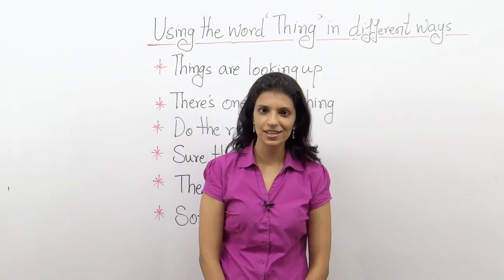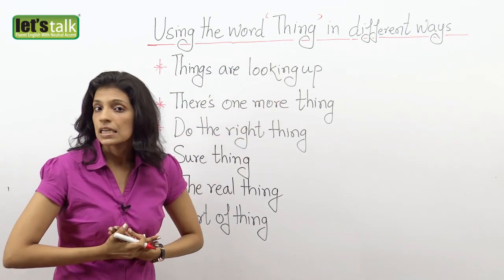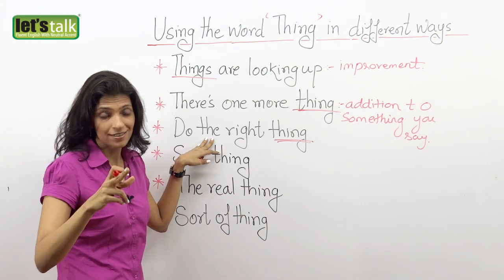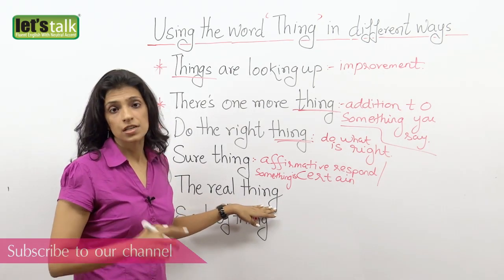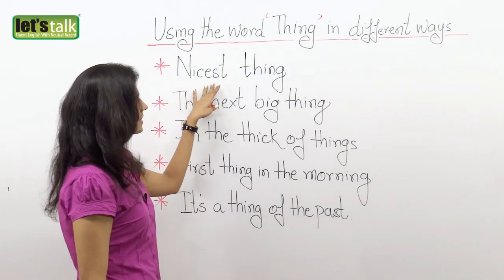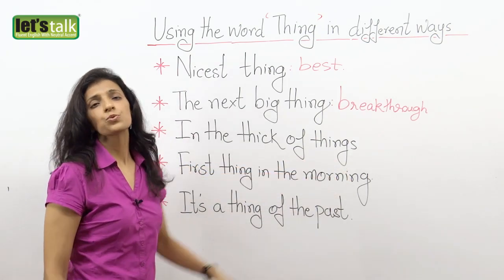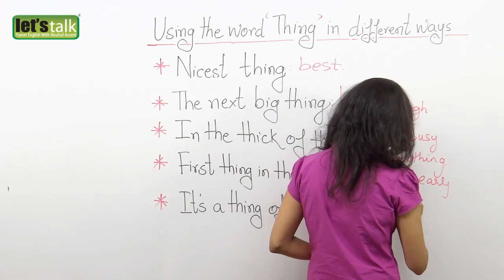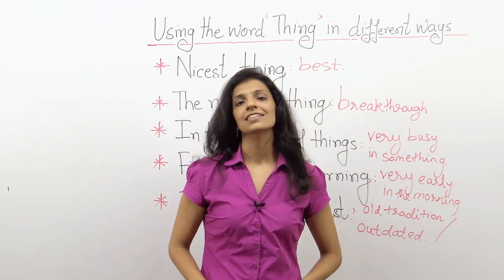Using the word 'Thing' in different ways -- Free English lesson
The word 'thing' can be used in many different ways besides its actual meaning 'commodity'.

1. Do the right thing : This is a typical way of saying that one has to do what's right and listen to one's conscience. When you are confused and can't decide, you hope to do the right thing, as in, make the correct decision.

2. Sure thing : it is used as an affirmative reply. When your friend invites you over for dinner, to accept the invitation, you may say "sure thing". You can use this expression to say something is very certain and obvious. So when you are asked what drink you're going for, you say, "Come on, don't you know beer is a sure thing for me?"

3. The real thing : to say something whose authenticity can't be disputed or to bring out a fact or something hidden, you may say, "The real thing is that the company needs to cut  costs."

4. Sort of thing : it's a casual way of commenting on something that someone talks or asks you about. "Why don't we do a parachute jump?" "Sorry, I'm not into that sort of thing."

5. The nicest thing: it is generally used by girls when they are generously complimented or gifted something extremely precious. "That's the nice thing anyone has ever said/given me."

6. The next big thing: When you're talking about a breakthrough in science or technology, you can describe it as 'the next big thing'.  Cloud computing is the next big thing. When a new actor has given a few hit films and you want to say he's here to stay, you say, "He's the next big thing."

7. In the thick of things: a way of saying you're extremely busy or you're caught up with something that is keeping you too occupied. So when your friend gives you a call to chat about something and you're extremely busy, you say, "Sorry, I'll call you later on, I'm in the thick of things."

8. First thing in the morning : to say something has to be done on priority basis or you promise someone to do something on priority basis. An electronic store employee tells his customer, "My technician is coming to your house first thing in the morning."

9. It's a thing of the past : you can use this phrase to refer to traditions people don't observe any more, or when talking about outdated things in general. Analogue phones are a thing of the past.